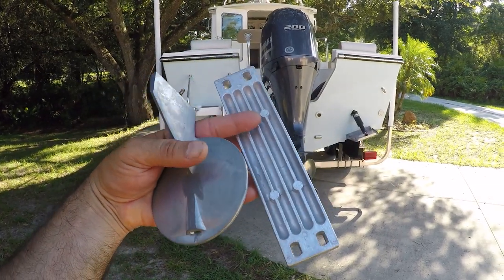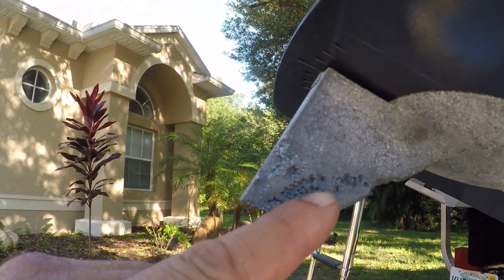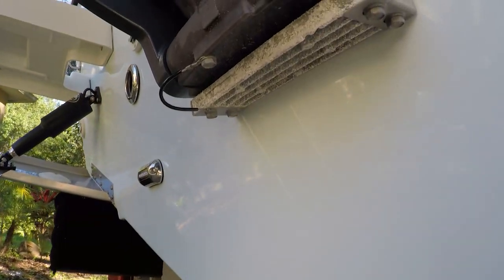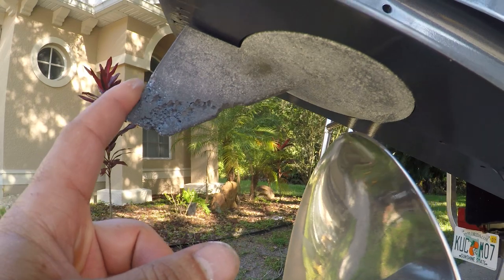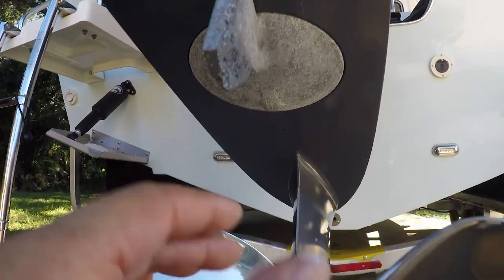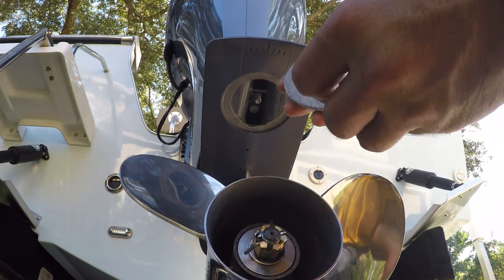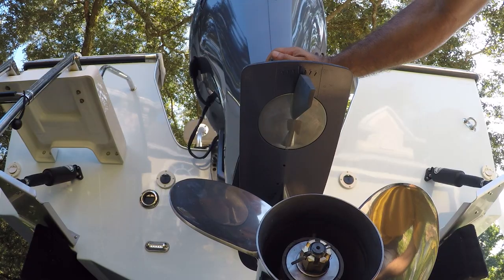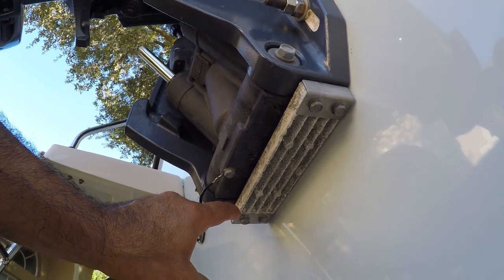How to Replaced Anodes on a Yamaha Outboard 200 hp Engine and Similar Models